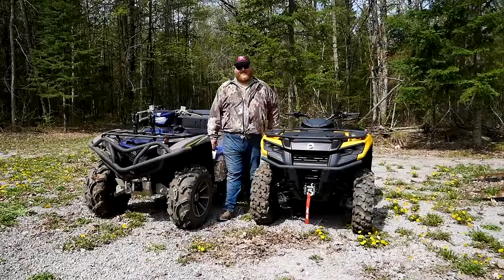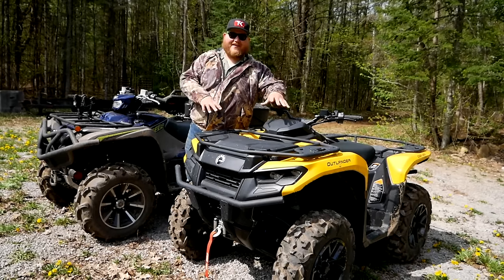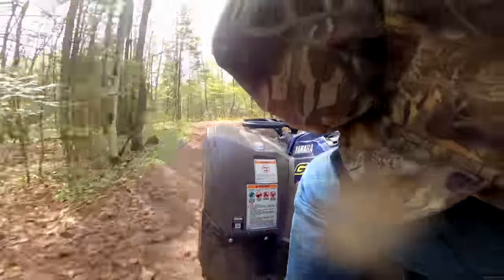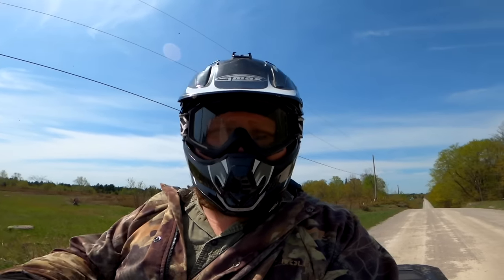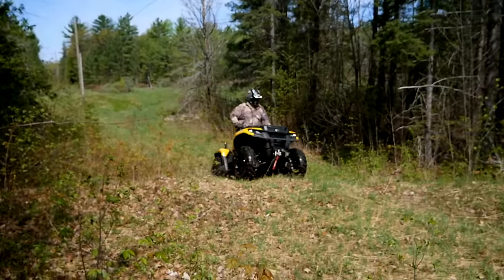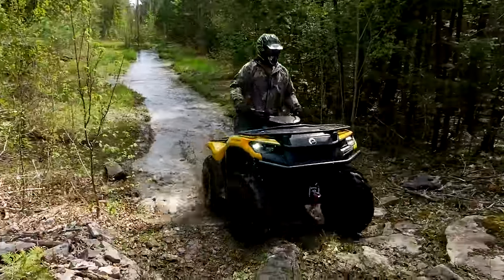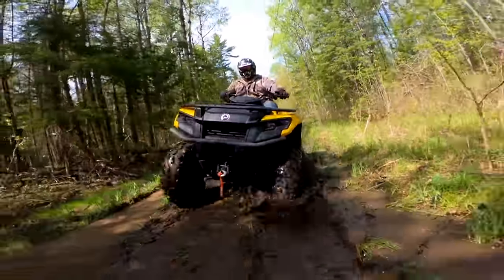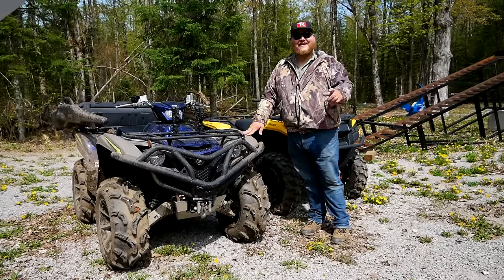2023 Yamaha Grizzly 700 SE vs Can-Am Outlander XT700 - Old Grizzly Takes on New Outlander!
In this video, we are comparing two ATVs - the 2023 Yamaha Grizzly 700 SE and the 2023 Can-Am Outlander XT700. Get ready for a detailed analysis of these ATVs' features, performance, and capabilities to help you make an informed decision.

🔥 2023 Yamaha Grizzly 700 SE 🔥

The Yamaha Grizzly 700 SE is equipped with a powerful 700cc engine, offering impressive acceleration and torque for excellent off-road performance. Its advanced suspension system ensures a smooth ride, even on rough terrains. With features like selectable 4WD and Electric Power Steering (EPS), the Grizzly 700 SE provides enhanced control and maneuverability. This ATV's durable construction allows it to handle challenging environments with ease.

🔥 2023 Can-Am Outlander XT700 🔥

The Can-Am Outlander XT700 boasts a high-performance 700cc engine that delivers exceptional power and agility. Its industry-leading suspension system provides superior comfort and control, enabling smooth rides over various terrains. The Outlander XT700 offers Tri-Mode Dynamic Power Steering (DPS), multiple riding modes, and a rugged design. These features combine to create a capable ATV that stands up to demanding off-road conditions.

🚀 Detailed Comparison 🚀

Join us as we dive deep into the specifications and performance of the Yamaha Grizzly 700 SE and the Can-Am Outlander XT700. We'll compare their engine power, suspension systems, handling, off-road capabilities, and features. Our comprehensive analysis aims to give you a clear understanding of how these ATVs stack up against each other.